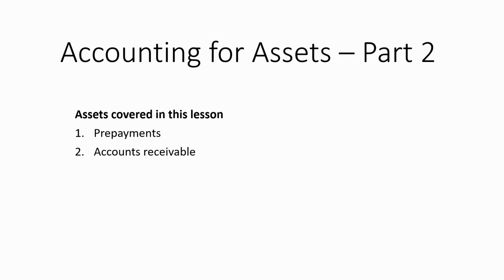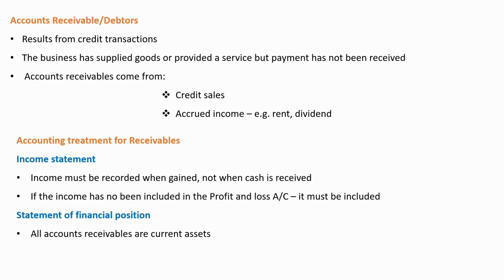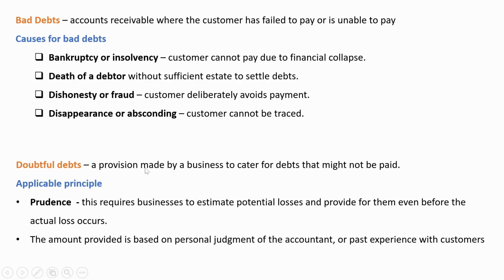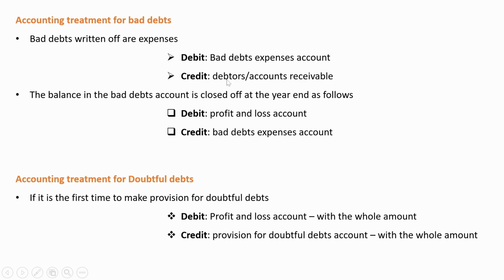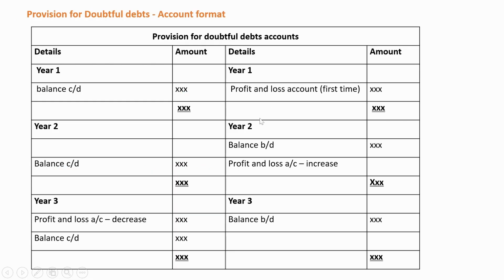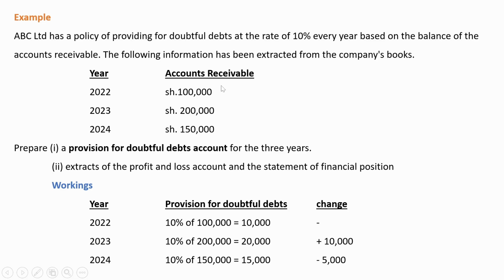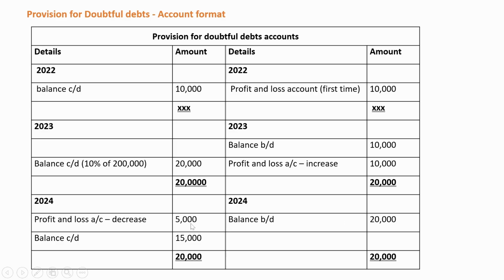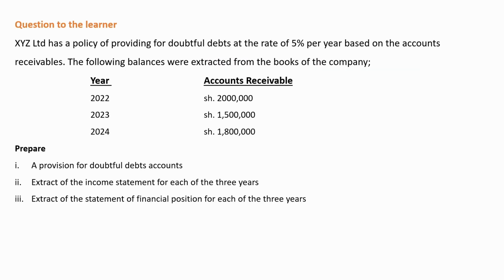Accounting for Assets - Part 2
Learn how to account for prepayments, accounts receivables, bad debts written off, and provision for doubtful debts